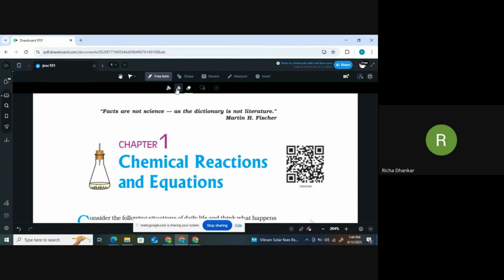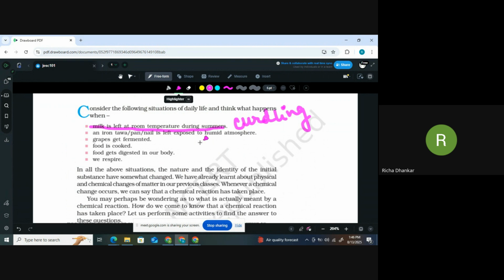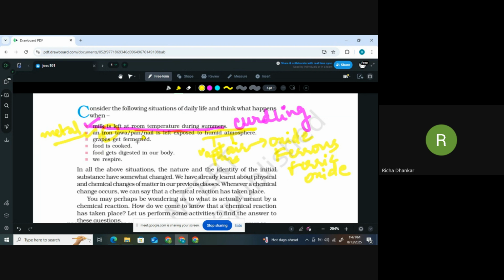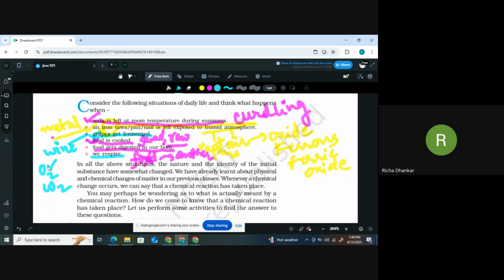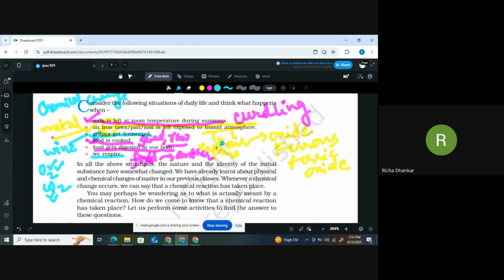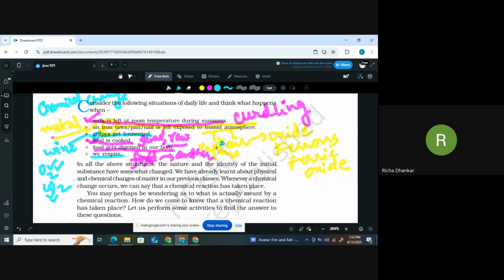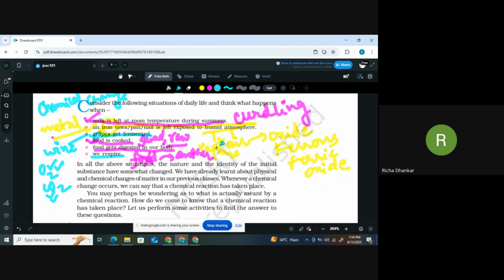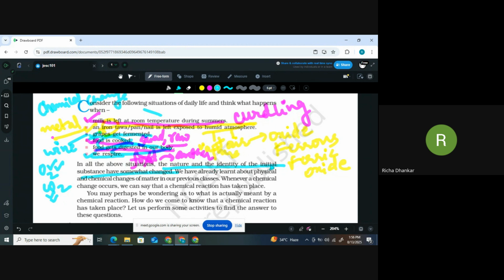line by line Class X Natural Science NCERT ENGLISH MEDIUM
PAGE 1 Physical and chemical changes